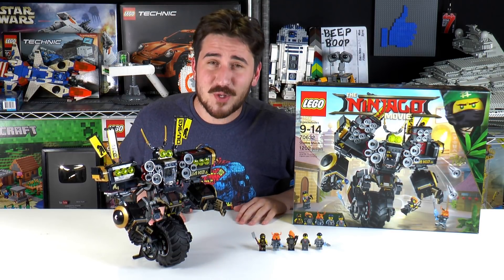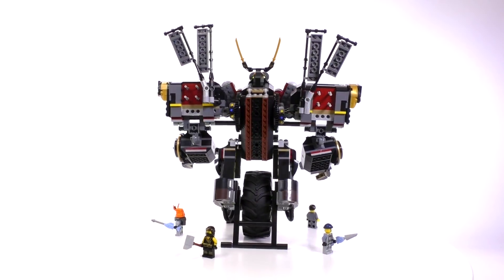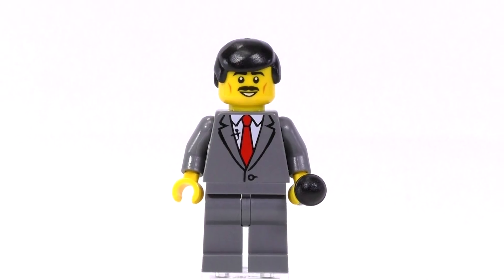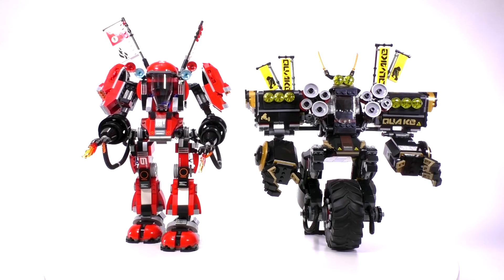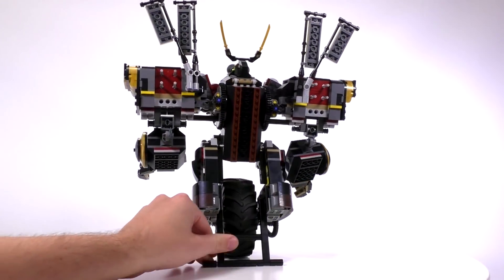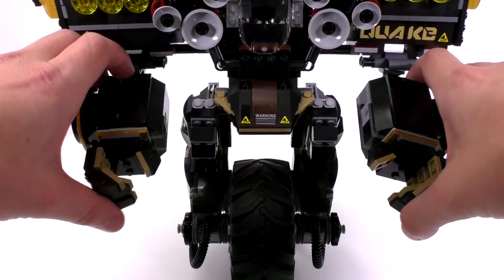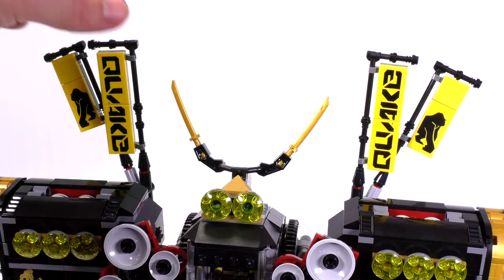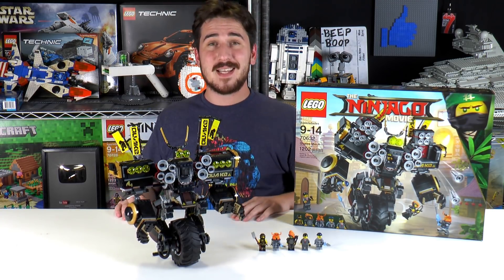LEGO Ninjago Movie Quake Mech Set 70632 | Unbox Build Time Lapse Review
Brick Vault
USA